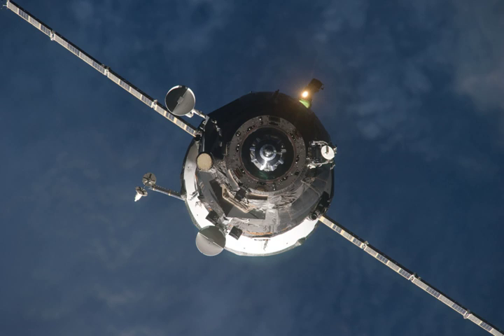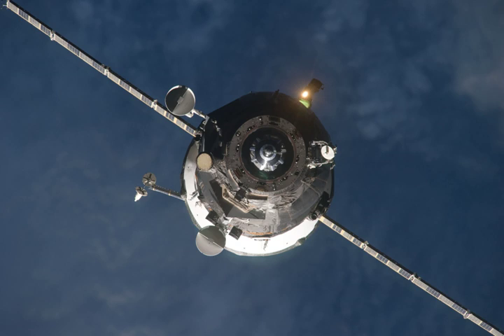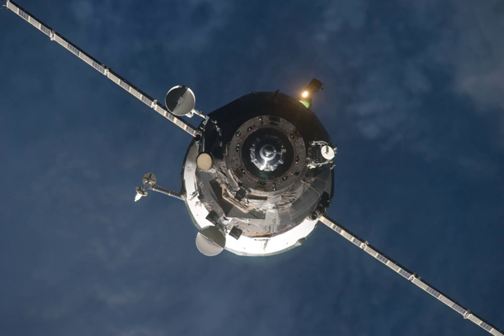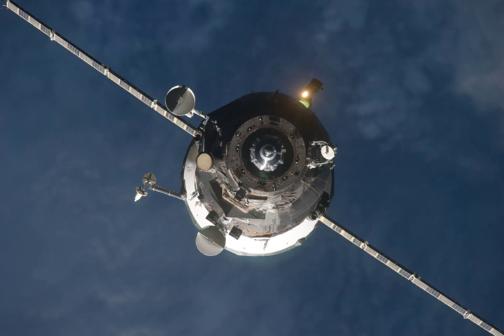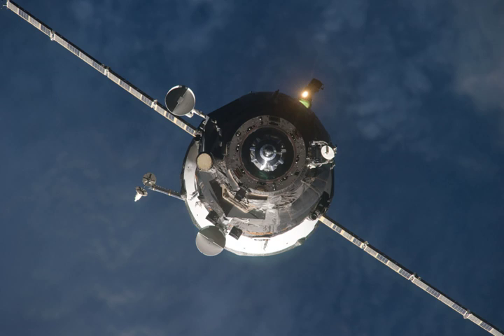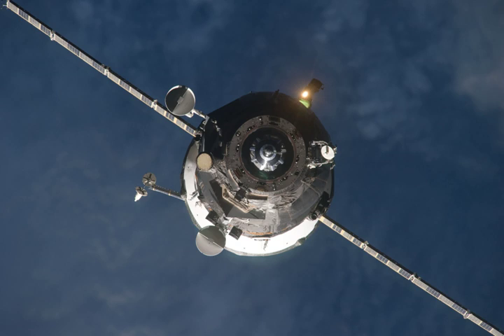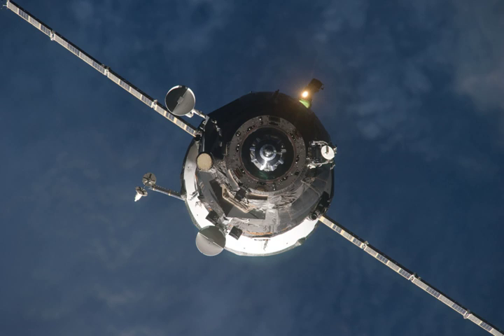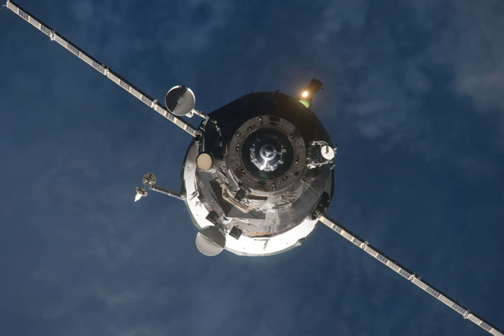Progress M-09M | Wikipedia audio article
00:00:43 1 Launch and docking
00:01:49 2 Cargo
00:03:58 2.1 Inventory
00:04:14 3 Undocking and deorbit
00:05:10 4 See also

- Socrates

SUMMARY
Progress M-09M (Russian: Прогресс М-09М), identified by NASA as Progress 41 or 41P, is a Progress spacecraft which was launched in 2011 to resupply the International Space Station. It was the ninth Progress-M 11F615A60 spacecraft to be launched, and has the serial number 409. The spacecraft was manufactured by RKK Energia, and is operated by the Russian Federal Space Agency. It arrived at the space station during Expedition 26, and undocked during Expedition 27.